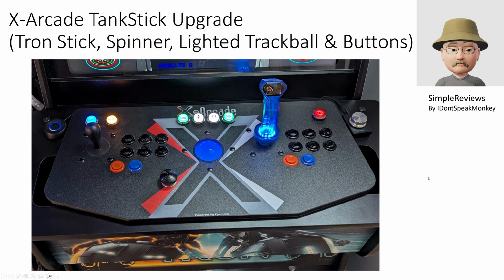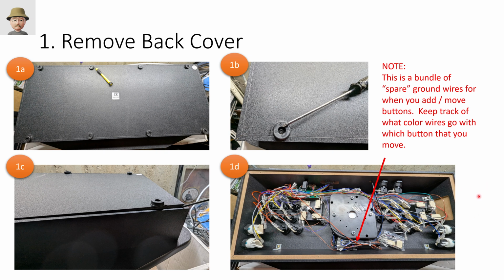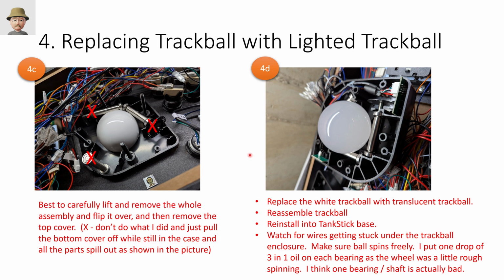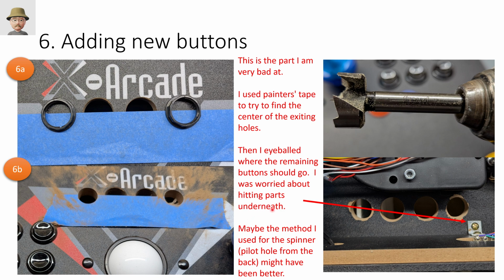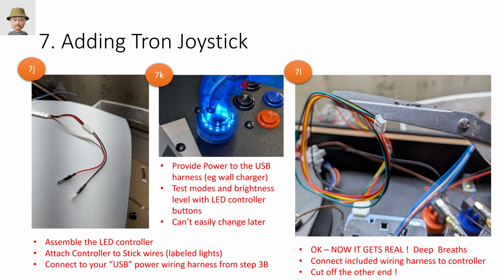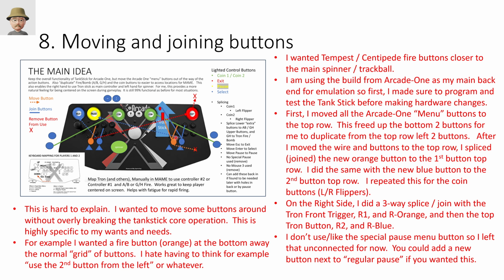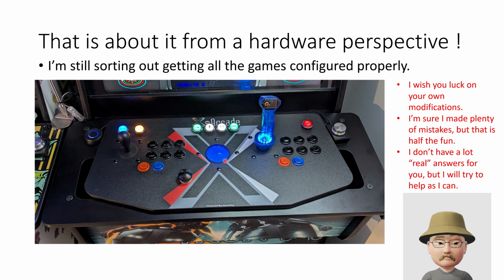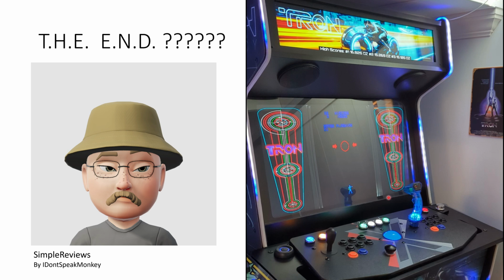Adding Tron Stick and Tron Spinner and Lighted Trackball and Lighted Buttons to X-Arcade TankStick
This Instructional video covers the following 7 upgrades (mods) to the X-Arcade Tankstick With Trackball – Newest Version

• Replace (swap) black buttons for colored buttons in the X-Arcade Tankstick With Trackball
• Replace Player 1 and Player 2 buttons with lighted LED buttons in the X-Arcade Tankstick With Trackball
• Replace the X-Arcade Tankstick With Trackball with a translucent Trackball and add LED Lighting to the Trackball
• Add a GRS (Tron) Spinner from thunderstickstudio GRS Push & Pull Spinner Controller | TS-DOT-02 to the X-Arcade Tankstick With Trackball
• Replace X-Arcade Tankstick With Trackball Joystick with a Tron Joystick from thunderstickstudio GRS Arcade Flight Stick | TS-TFS-01
• Add new LED Lighted buttons to the X-Arcade Tankstick With Trackball
• Hardware Combine Multiple Buttons on the X-Arcade Tankstick With Trackball

This is for an arcade cabinet from RecRoomMasters with a Pixelcade Marquee and Software Arcade Build from Arcade-One.

In short, I’ve always wanted a TRON arcade machine since I was a teenager in the 1980’s.  I’ve tried several different builds and I finally decide to just build my own setup, so I could make it exactly the way I wanted the layout instead of being constrained by one size fits all controller deck.   I  could also make the layout to be more compatible with my other favorites games from that era like Tempest, Galaga and more.

I’m horrible at woodworking so I did not want to start with a totally blank slate.  The X-Arcade Tankstick With Trackball gave me a great starting point that I could customize / mod to my own needs.

I’m not an expert but hopefully you can see this is not all that hard.